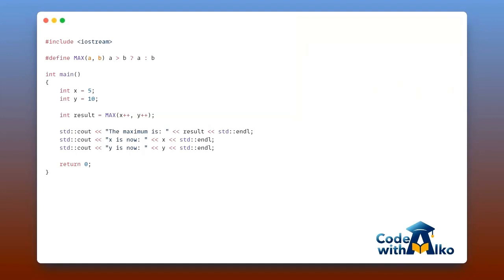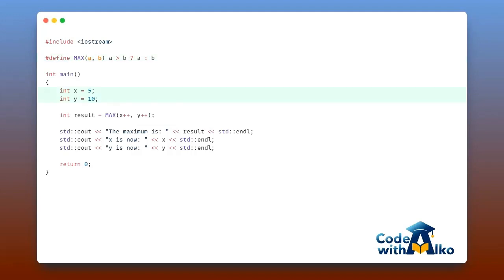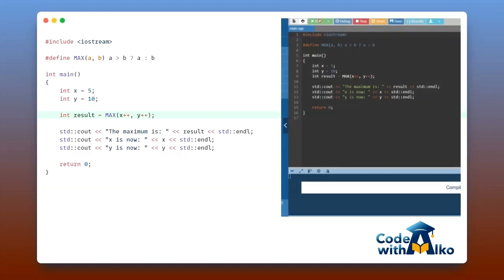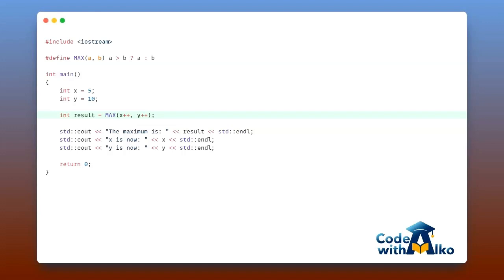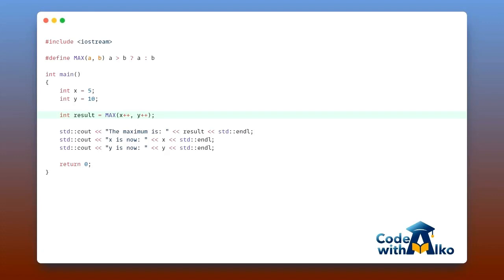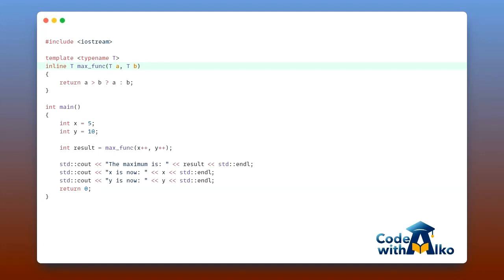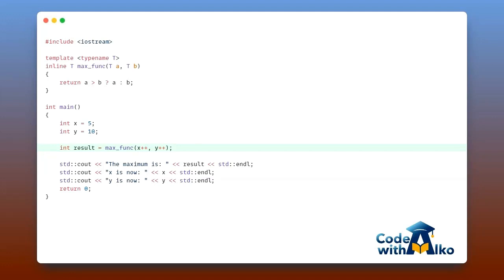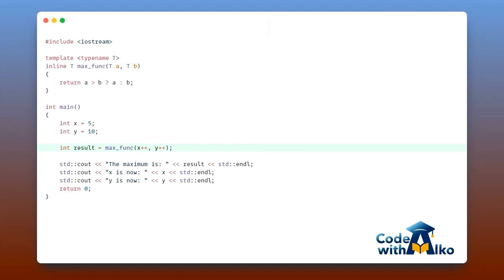This C++ Macro Is Silently Breaking Your Code | Clean Code C++ Series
🎙️ This video is dubbed with professional voice-over.
Original visuals were recorded separately from the narration.

Are C++ macros quietly sabotaging your program without you noticing?

In this video, I reveal a real macro bug that looks completely innocent — yet can
silently break your code in production. You’ll see exactly how a single macro can
evaluate arguments multiple times, introduce dangerous side effects, and create bugs
that are nearly impossible to track down in large systems.

I walk you step by step through what the compiler actually expands, why this happens,
and why many experienced developers still fall into this trap.

Then, I show you the clean, modern C++ alternative that keeps your code safe, readable,
and just as fast: inline template functions.

By the end of this video, you’ll never trust function-like macros the same way again.

📌 What you’ll learn:

• How function-like macros really work under the hood
• Why macros may evaluate arguments multiple times
• A real bug using x++ and y++ (and why it breaks)
• How the compiler expands macros step by step
• Why this is so hard to debug in real projects
• How to replace macros with inline template functions
• Why inline functions are safer, more predictable, and equally fast

🔑 Key takeaway you should remember:

👉 Prefer inline functions over macros for behavior — especially when arguments may
have side effects.

Macros are still useful for configuration, constants, and compile-time logic —
but they are a bad choice for algorithms and expressions.

More real bugs, practical lessons, and clean code insights are coming soon.
If you found this helpful, 👍 like the video and 💬 leave a comment — I read them all.